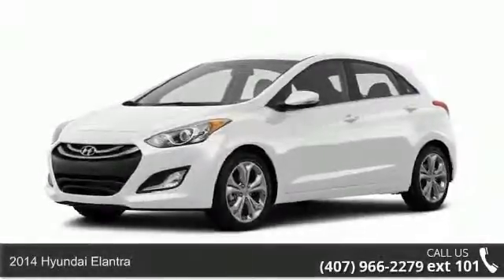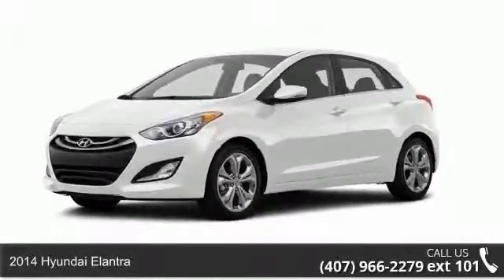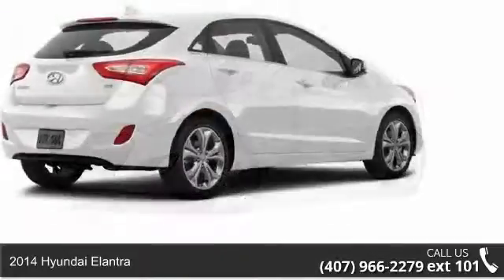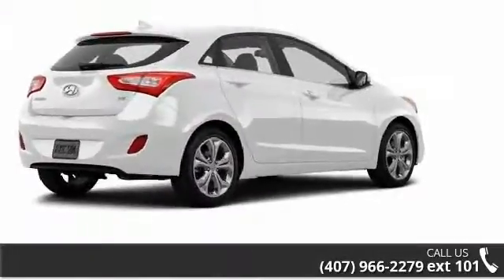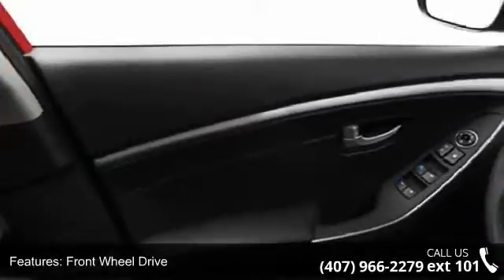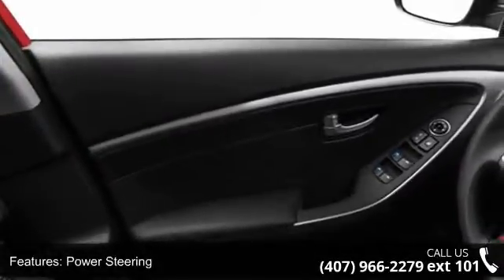2014 Hyundai Elantra GT - Universal Hyundai - Orlando, F...